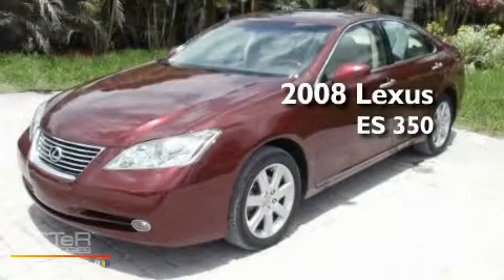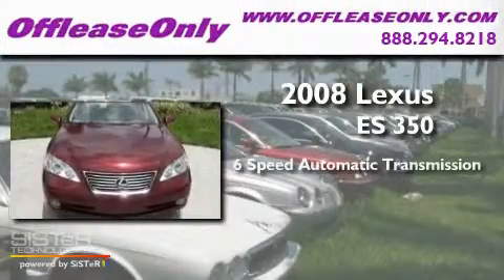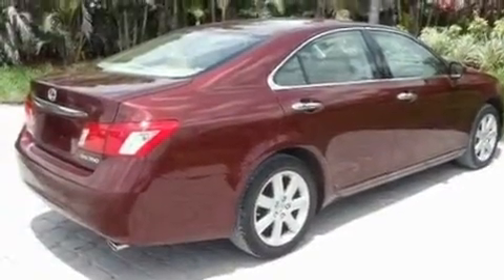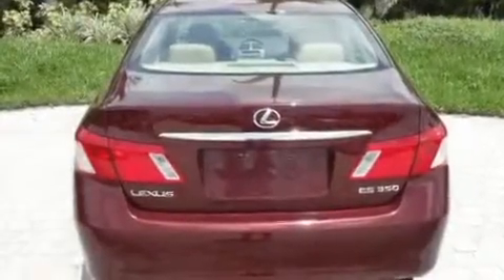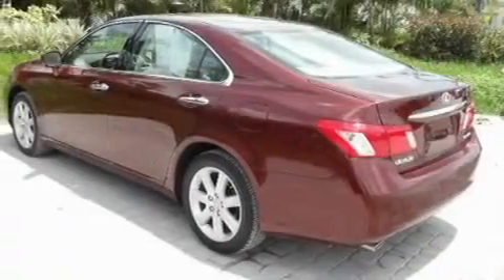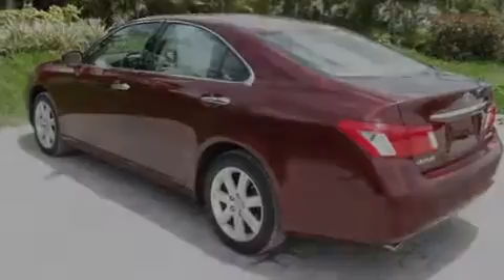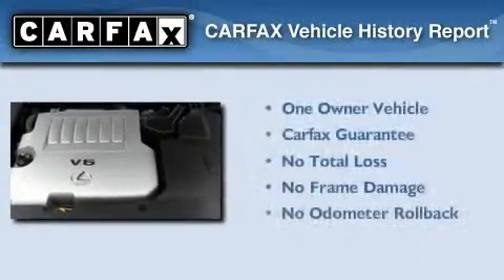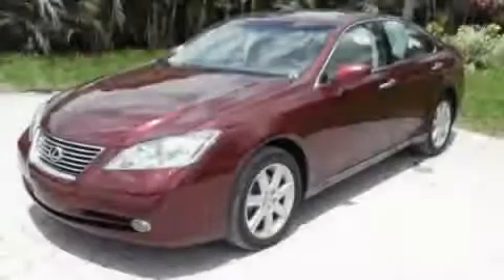Preowned 2008 Lexus ES 350 Boca Raton FL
Year : 2008

 Make : Lexus

 Model : ES 350

 Engine : Gas V6 3.5L/210

 Trans . : Automatic

 Exterior : Royal Ruby Metallic

 Miles : 18,206

 Interior : Cashmere

 Stock : 32304

 Offleaseonly.com

 3531 Lake Worth Rd

 Pre-Owned 2008 Lexus ES 350 Lake Worth FL